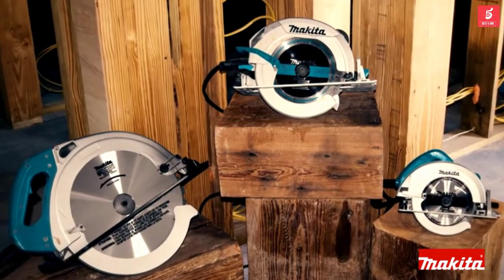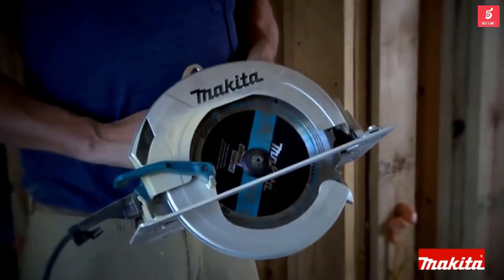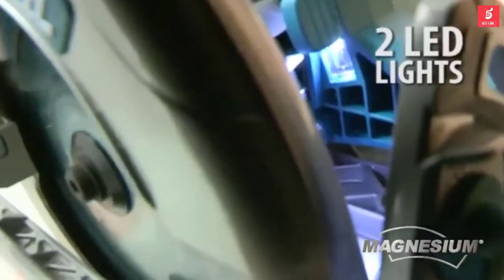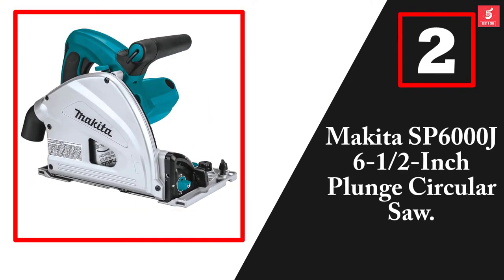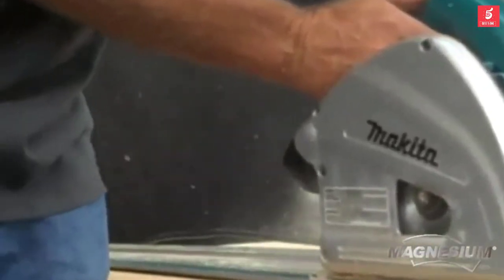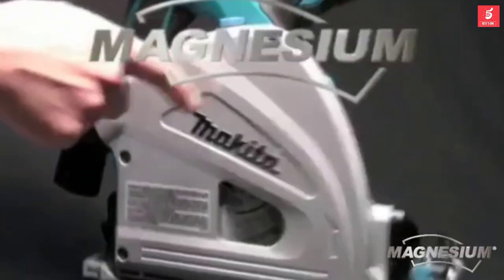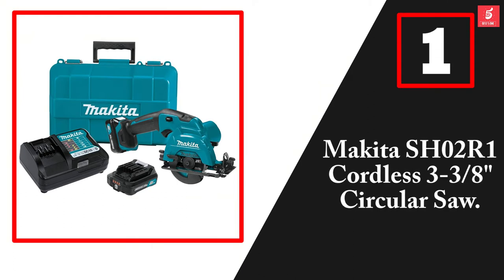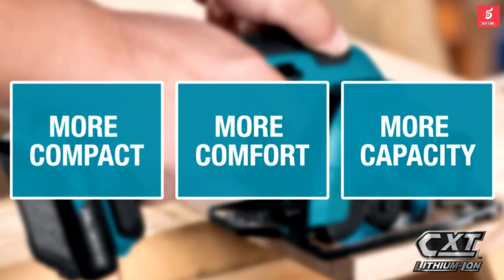Top 5 Best Makita Circular Saw Reviews 2022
▶️ 5.Makita HS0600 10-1/4" Circular Saw.

▶️ 4. Makita 5007Mg Magnesium 7-1/4-Inch Circular Saw.

▶️ 3.Makita 5007NK 7-1/4" Circular Saw.

▶️ 2.Makita SP6000J 6-1/2-Inch Plunge Circular Saw.

▶️ 1. Makita SH02R1 Cordless 3-3/8" Circular Saw.

➥ Prime Discounted Monthly Offering
➥ Try ALL Prime benefits FREE for 30 days
➥ Try Twitch Prime
➥ Amazon Music Unlimited
➥ Try Amazon Home Services
➥ Kindle Unlimited Membership Plans
➥ Create an Amazon Wedding Registry
➥ Try Audible and Get Two Free Audiobooks